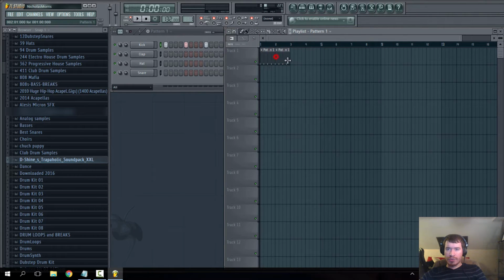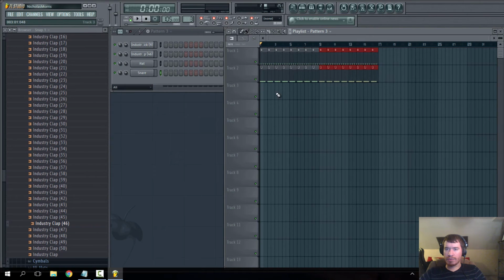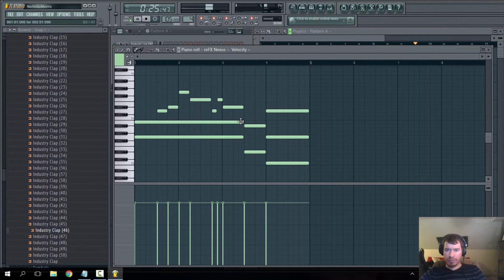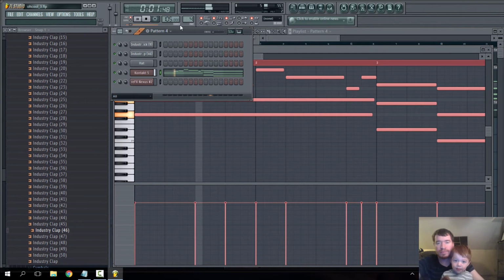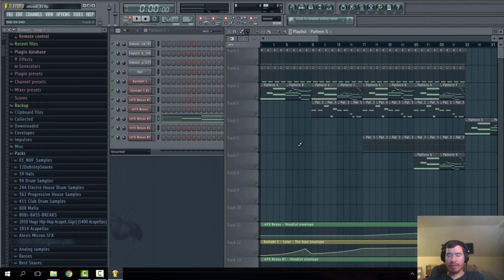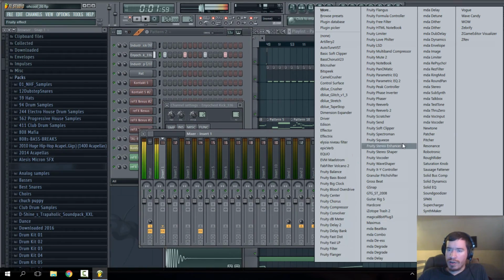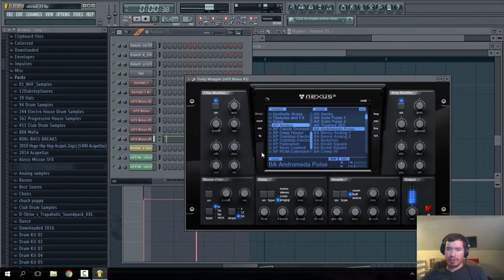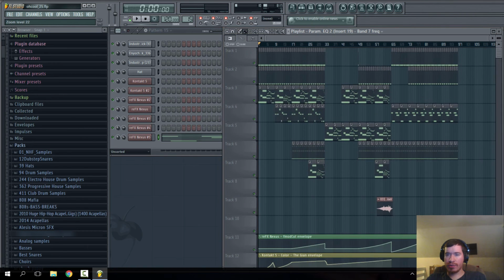Production Tutorial/Tips: Laying Out a New Song Quickly and Efficiently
In this video, I show my process from start to finish on taking a simple idea (or no idea at all yet), and turning it into a full song in less than 2 hours. If you struggle with taking an idea and making a real song out of it, this video is for you.

Basically, I start out with a simple beat or melody idea, then, by cloning and creating unique versions of patterns, I lay out the entire song in a short amount of time. This way, I can come back to it later and not struggle with that part. I only have to worry about details like automations, effects, adding more instruments, etc.

Every 2nd Friday of the month, I post a new Production Tutorial/Tips video.

My show schedule is the following:
1st Friday: Recreate This Sound
2nd Friday: Production Tutorial/Tips
3rd Friday: Recreate This Song/Beat/Drop
4th Friday: Guest Mix and Interview